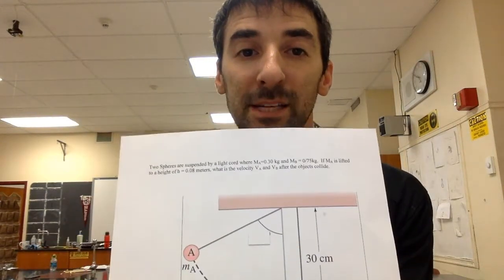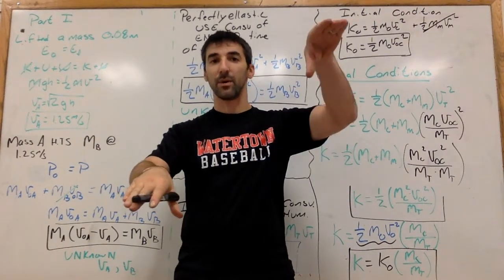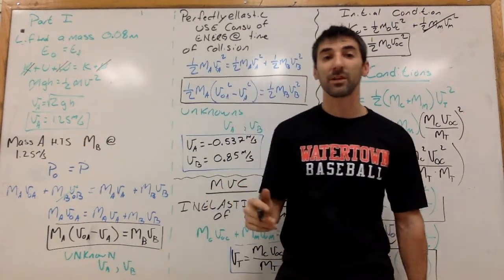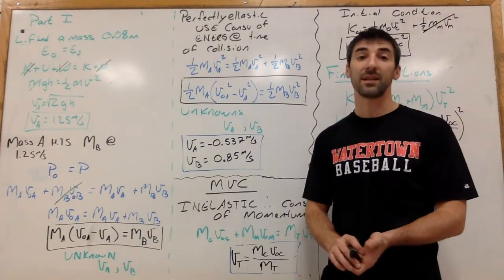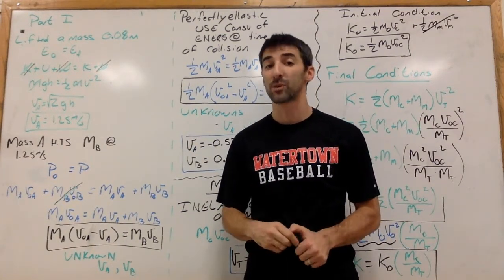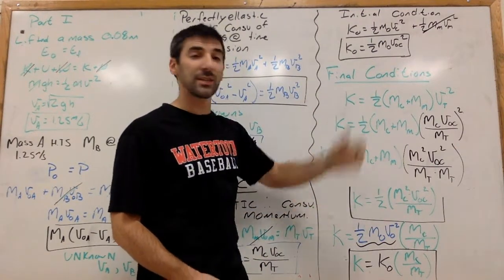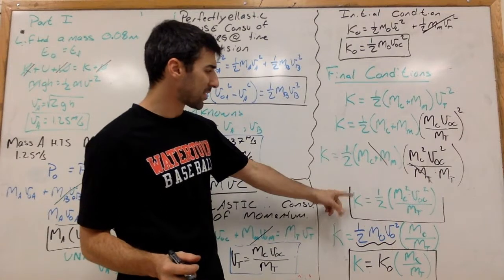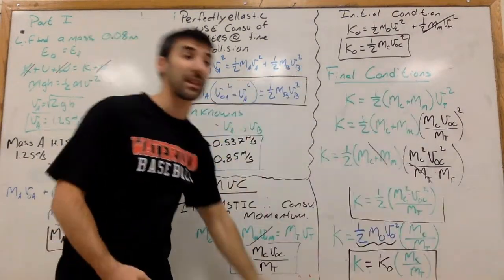Elastic & Inelastic Collisions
Conservation of Momentum for elastic and inelastic collisions.